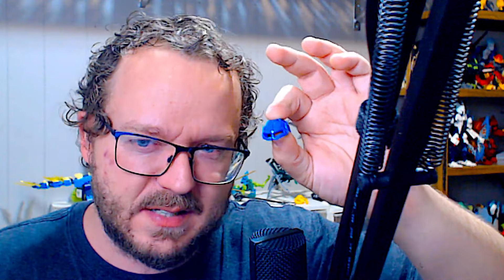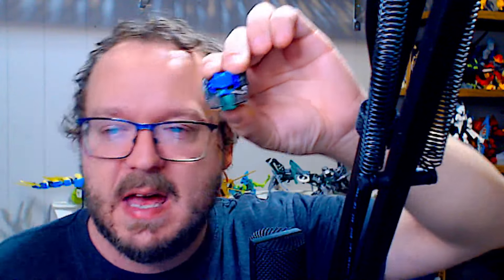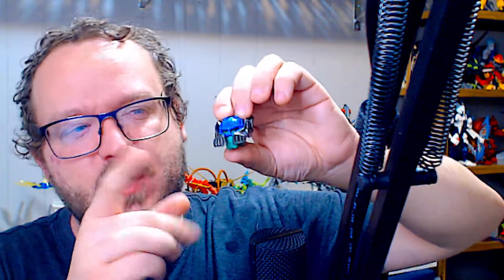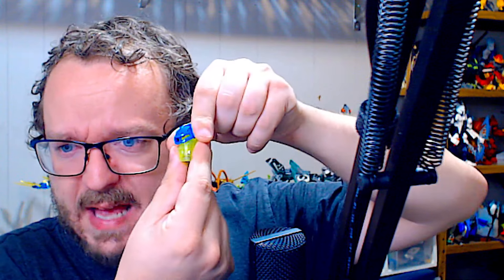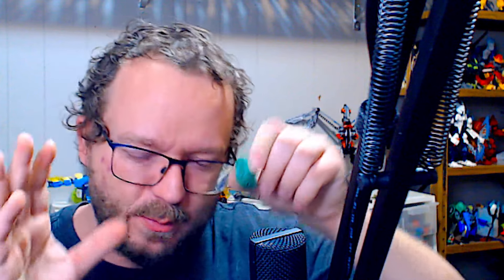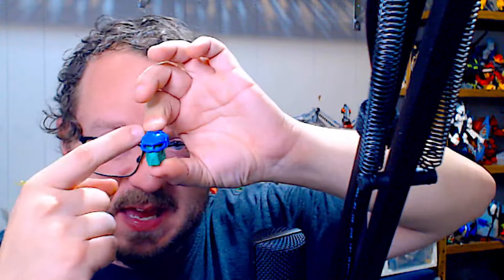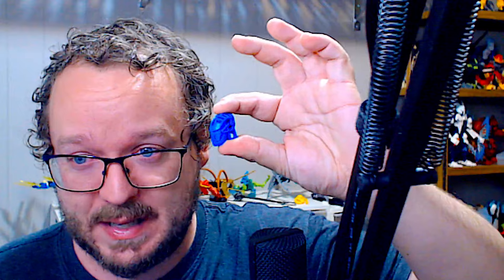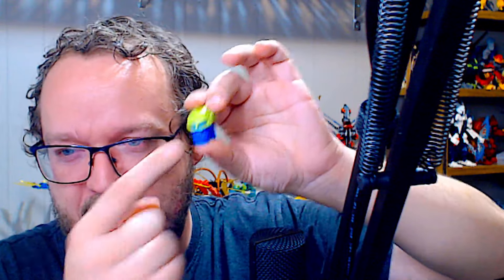This Lego Piece Could've Been MUCH Better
Hero Factory Ordeal of Fire, or as I like to call it
OOF

boop c: